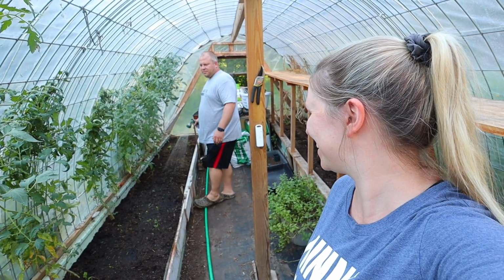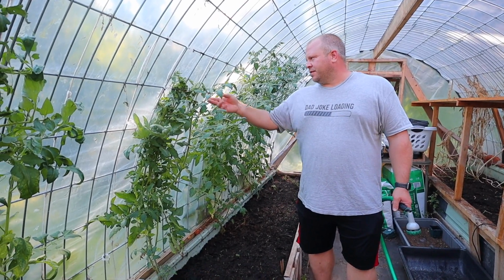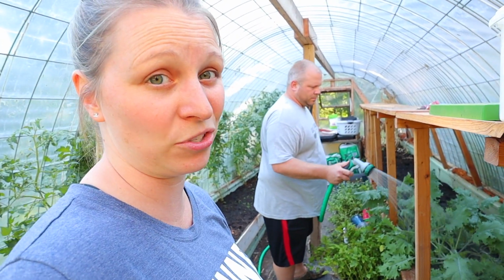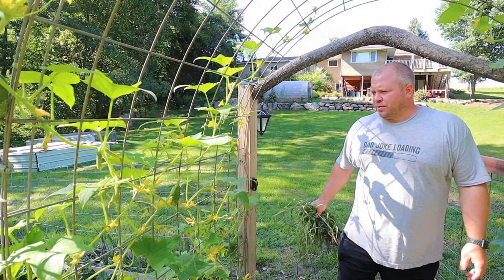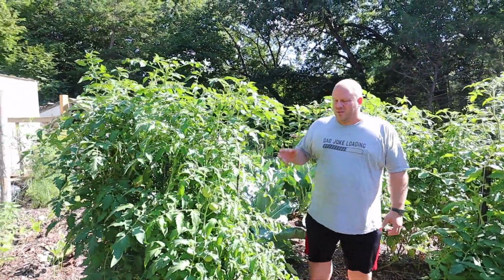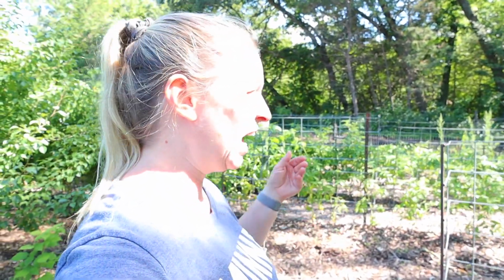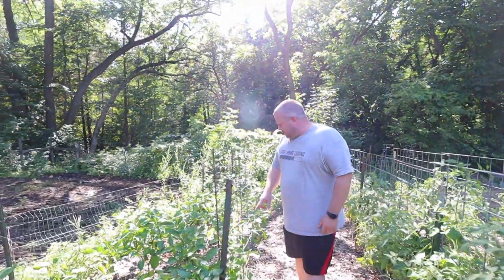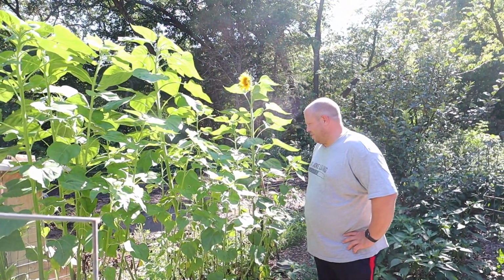Minnesota Gardening Tour (August 2022)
Today we have a Minnesota Gardening Tour (August 2022) to share with you!

  Hi,  we are Matt & Sara.  Along with our 4 kids,  our dog, 3 pigs, a cat, a lot of chickens and even more bees we have been developing our homesteading lifestyle.  After over a decade on our property we are finally debt free and using our new FREEDOM to do what we have always wanted to do (be self reliant)!  Join us in Zone 4B for an early August 2022 Minnesota Gardening tour.

🛍️ Shop our favorites:
Seeding Square
Soil Blocker
Greenhouse Hoops
Tomato Clips
Drying Rack for garlic/herbs/seeds
Diatomaceous Earth

Potting Mix:
3 parts peat moss or coconut coir
3 parts compost or worm castings
2 parts Perlite
Water

or
Matt & Sara